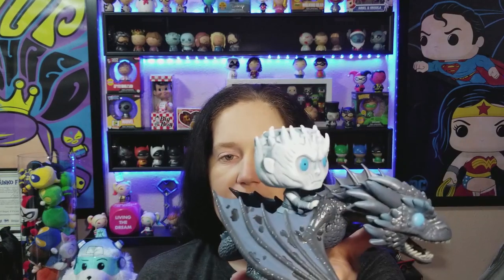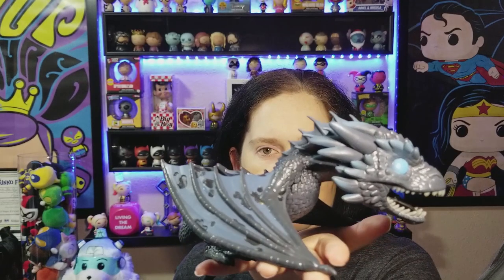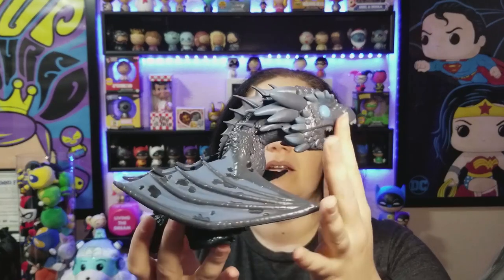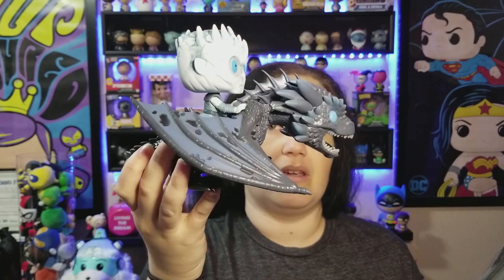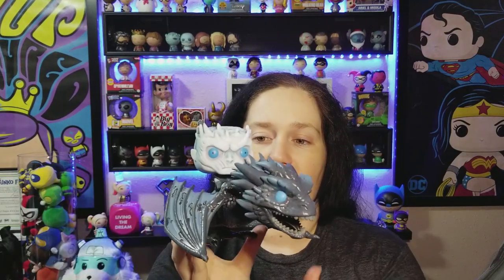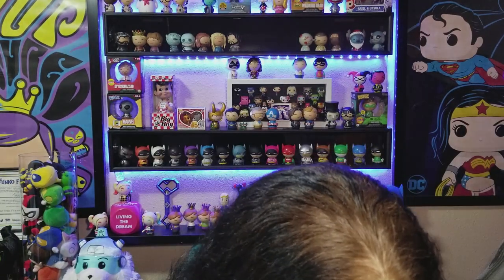Night King and Icy Viserion Funko Pop Ride Unboxing and Review! (Game of Thrones)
Hello Funko Lovers! Today I five you a review of the Night King and Icy Viserion!

Follow us and give us Pop! Suggestions!